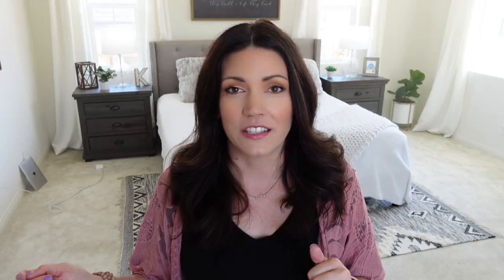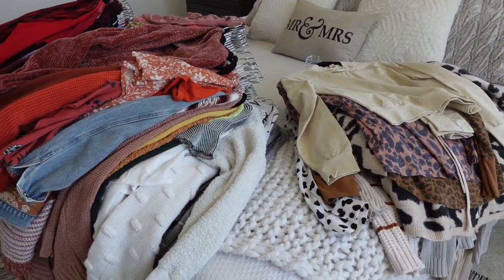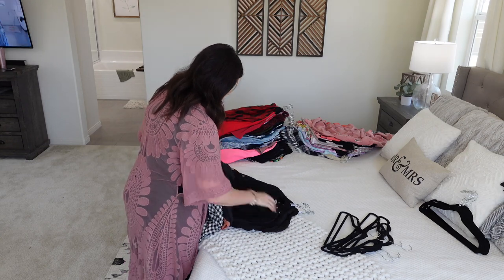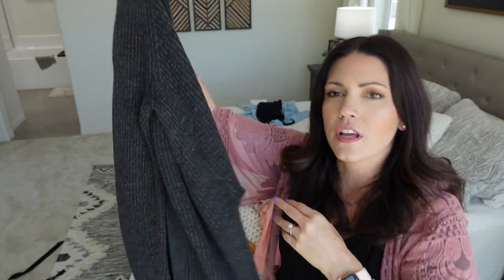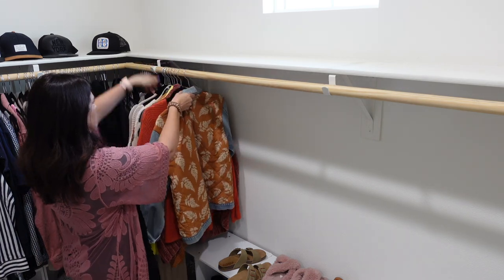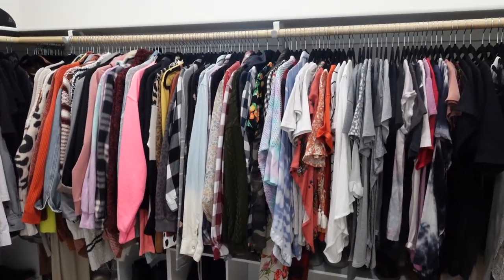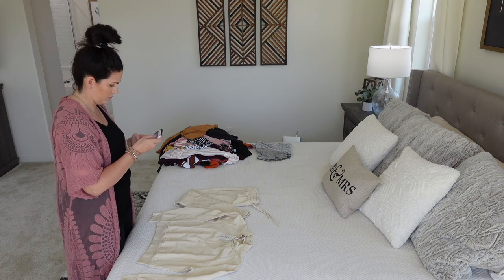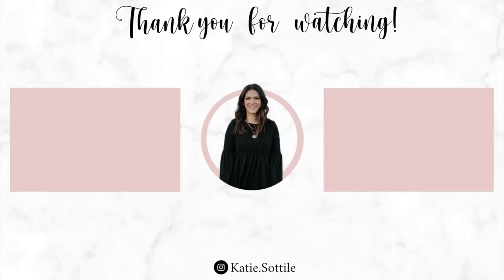MASSIVE CLOSET DECLUTTER + PURGE 2021 | INSANE BEFORE & AFTER FOOTAGE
Sharing me cleaning out my clothes and closet. This is an extreme clothing decluttering inspired by Tidying Up with Marie Kondo and her KonMari Method AND inspired by The Home Edit on Netflix. I spent only one afternoon organizing, cleaning and decluttering my clothes and closet. I purged my closet of years worth of clutter and was able to minimize my wardrobe to just those that I wear and love. Make sure you check out my Poshmark Account if you're interested in any of the clothes I'm getting rid of.

It's that time of year again to declutter my closet! Join me as I organize and declutter my closet and list my favorite items on my Poshmark Closet!

Download Poshmark in the USA, CA & AUS using the link above and shop from my closet or from your favorite brands!

HUGS,
Katie

E-CLOTH PRODUCTS!

Category
People & Blogs